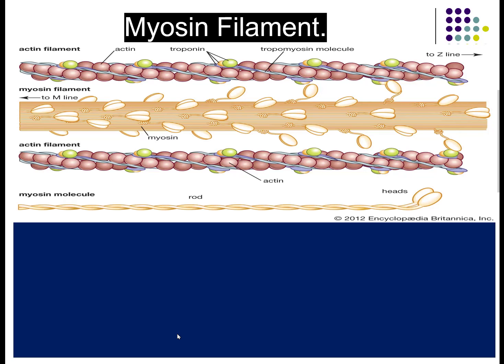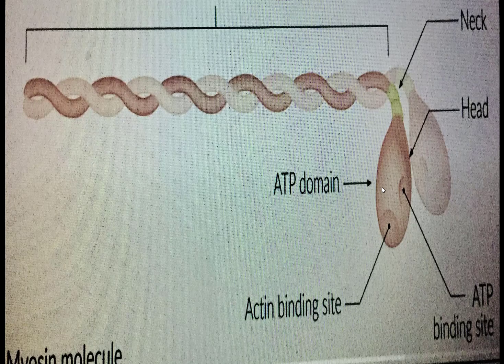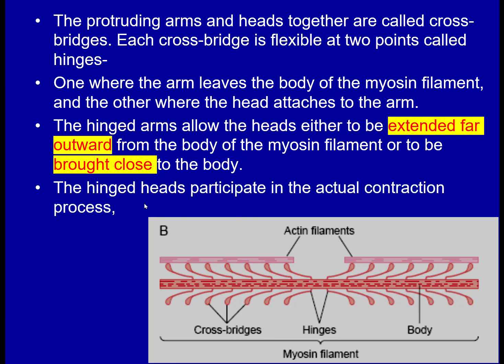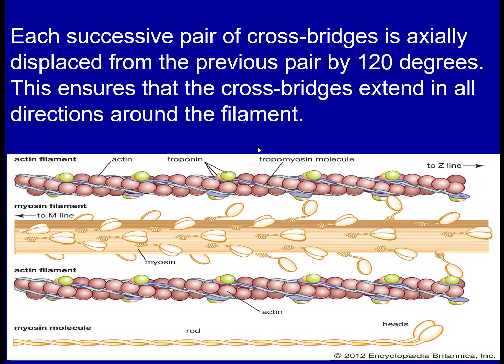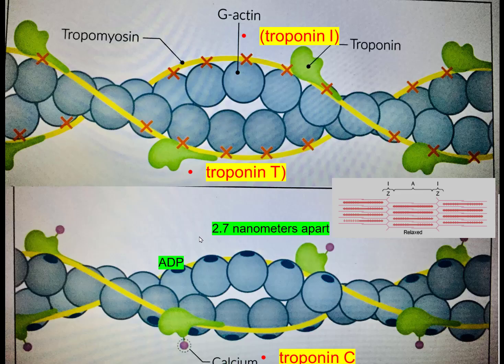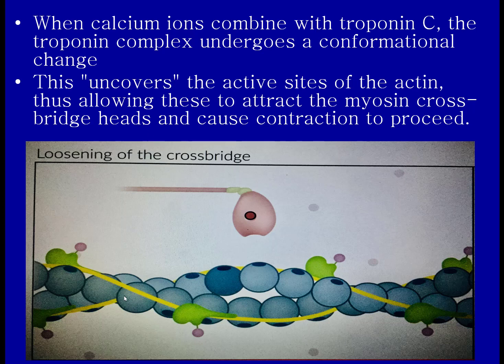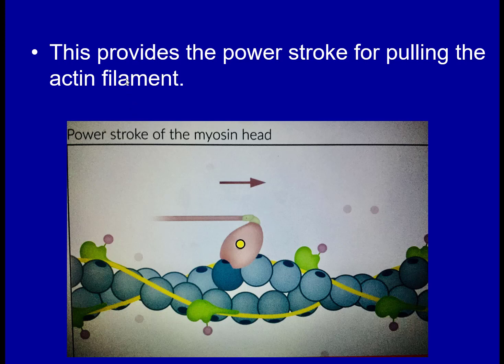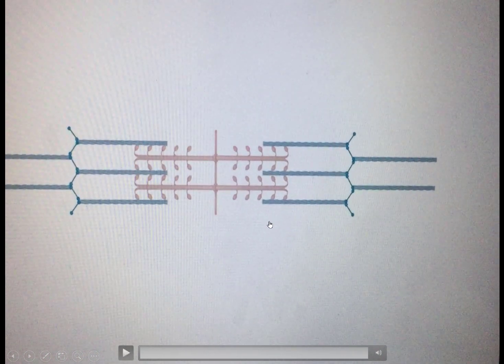Molecular Characteristics of the Contractile ,Lectures by Dr Alamzeb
Medical education is the process of training and developing future physicians and other health professionals. Myosin Filament.
The myosin filament is composed of multiple myosin molecules, each having a molecular weight of about 480,000. interact f two actin filaments.
The myosin molecule (is composed of six polypeptide chains-
Two  heavy chains, each with a molecular weight of about 200,000,
 and four light chains with molecular weights of about 20,000 each.
The two heavy chains wrap spirally around each other to form a double helix, which is called the tail of the myosin molecule.
 One end of each of these chains is folded bilaterally into a globular polypeptide structure called a myosin head.
Thus, there are two free heads at one end of the double-helix myosin molecule.
The four light chains are also part of the myosin head, two to each head. These light chains help control the function of the head during muscle contraction.
The tails of the myosin molecules bundled together to form the body of the filament,
Heads  of the molecules hang outward to the sides of the body.
The protruding arms and heads together are called cross-bridges. Each cross-bridge is flexible at two points called hinges-
One where the arm leaves the body of the myosin filament, and the other where the head attaches to the arm.
The hinged arms allow the heads either to be extended far outward from the body of the myosin filament or to be brought close to the body.
The hinged heads participate in the actual contraction process,
The total length of each myosin filament is uniform, almost exactly 1.6 micrometers.
There are no cross-bridge heads for a distance of 0.2 micrometer because the hinged arms extend away from the center.
Each successive pair of cross-bridges is axially displaced from the previous pair by 120 degrees.
This ensures that the cross-bridges extend in all directions around the filament.
Before contraction begins, the heads of the cross-bridges bind with ATP.
The ATPase cleaves the ATP to  ADP plus phosphate ion, bound to the head.
Cause the head to extends perpendicularly toward the actin filament but is not yet attached to the actin.
When calcium ions combine with troponin C, the troponin complex undergoes a conformational change
This "uncovers" the active sites of the actin, thus allowing these to attract the myosin cross-bridge heads and cause contraction to proceed.
The bond between the head and  active site causes a conformational change in the head, prompting the head to tilt toward the arm of the cross-bridge.
This provides the power stroke for pulling the actin filament.
Once the head of the cross-bridge tilts, this allows release of the ADP and phosphate ion attached to the head.
At the site of release of the ADP, a new molecule of ATP binds. This binding of new ATP causes detachment of the head from the actin.
After the head has detached from the actin, the new molecule of ATP is cleaved to begin the next cycle, leading to a new power stroke.
"Walk-Along" Theory of Contraction.
As soon as the actin filament becomes activated by the calcium ions, the heads of the cross-bridges from the myosin filaments become attracted to the active sites of the actin filament, and this, in some way, causes contraction to occur. Called "walk-along" theory (or "ratchet" theory) of contraction.
Molecular Characteristics of the Contractile Filaments#